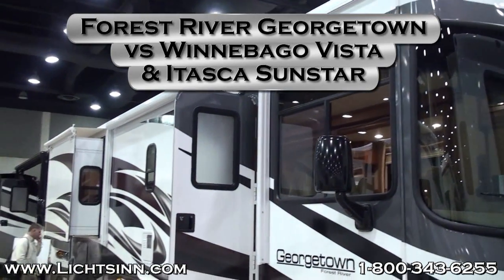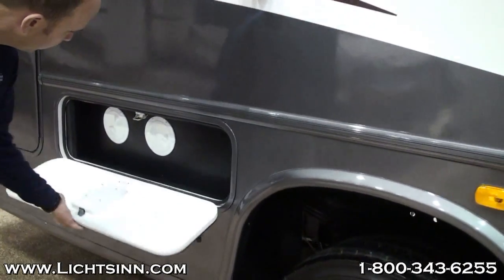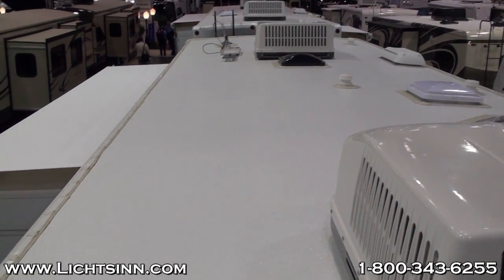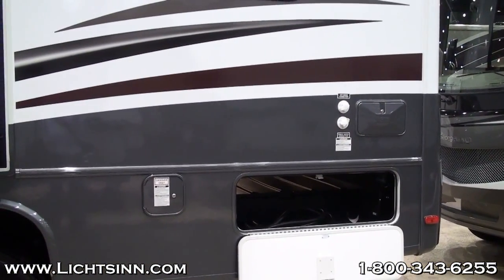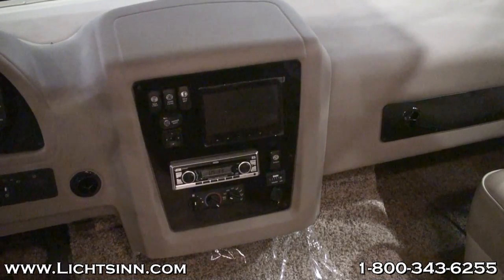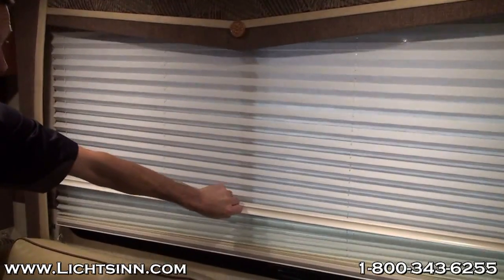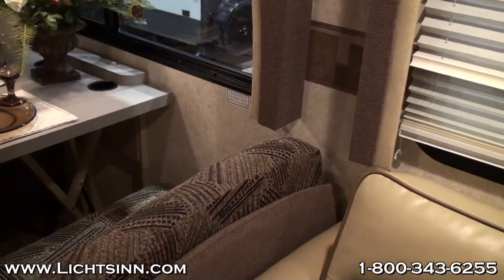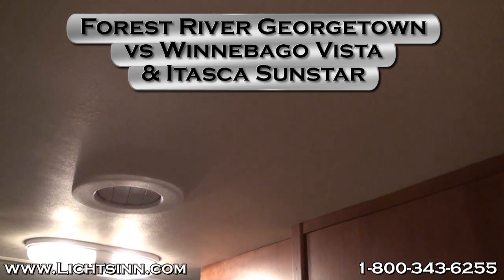Forest River Georgetown vs Winnebago Vista & Itasca Sunstar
Lichtsinn Motors is America's closest RV dealer to Winnebago, Itasca and Era, located just one mile north of the Winnebago, Itasca, and Era factory in Forest City, Iowa.